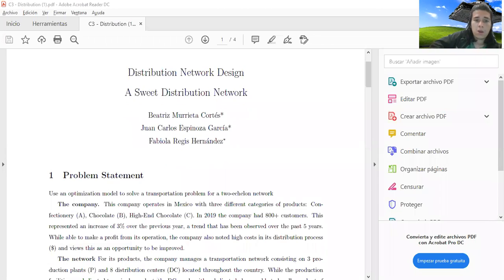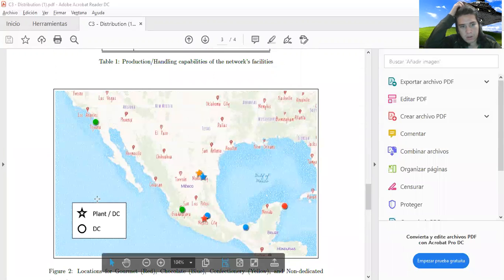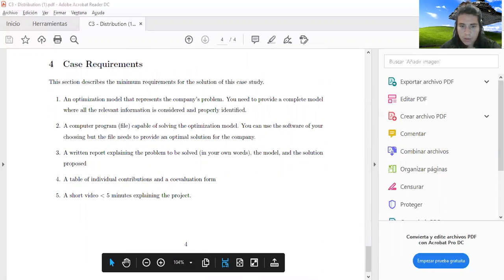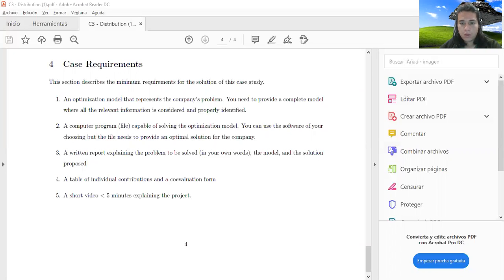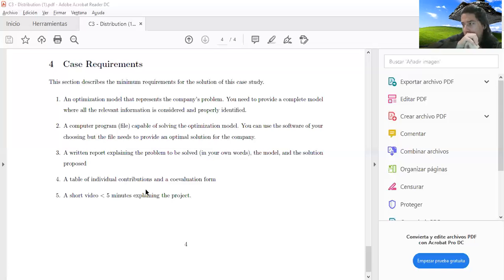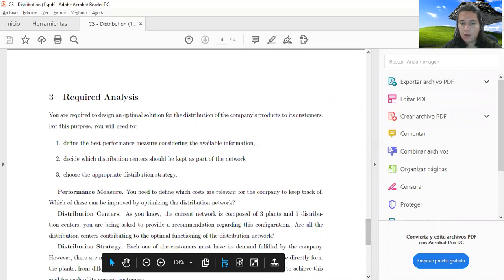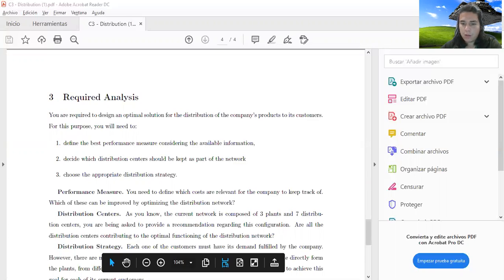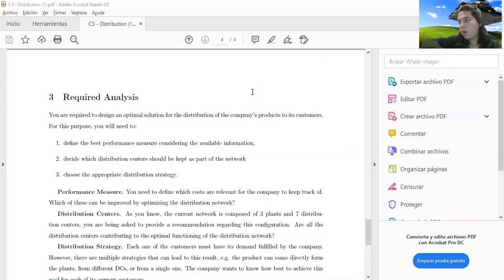Distribution Network Design: A Sweet Distribution Network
Credits:
Beatriz Murrieta Cortes*
Juan Carlos Espinoza Garca*
Fabiola Regis Hernandez